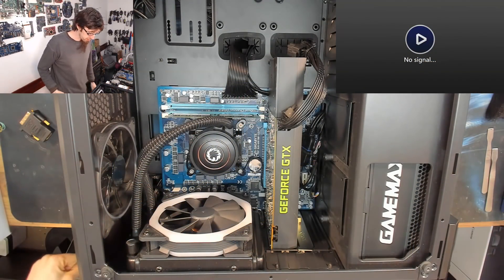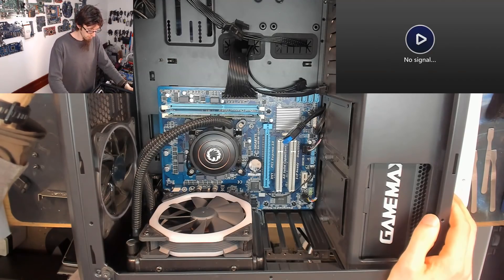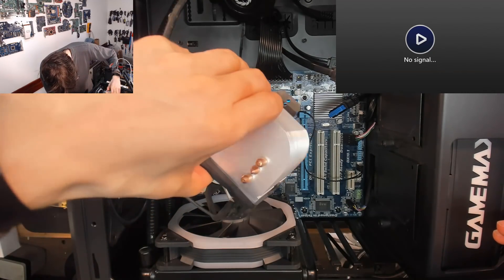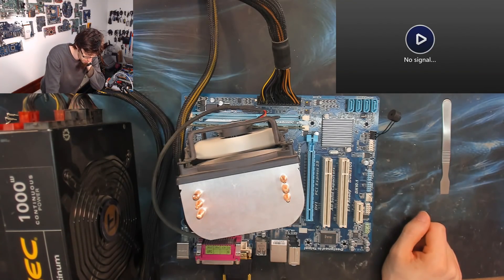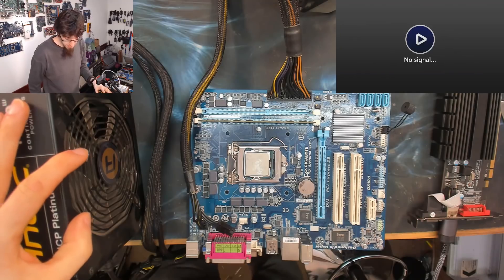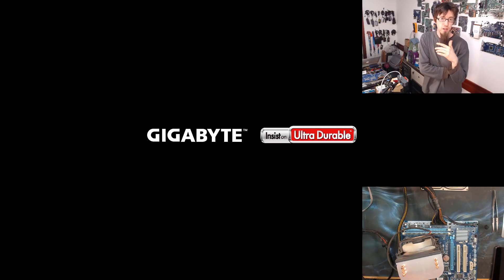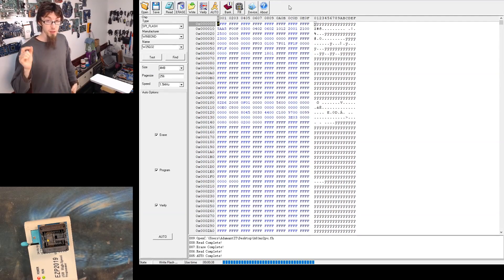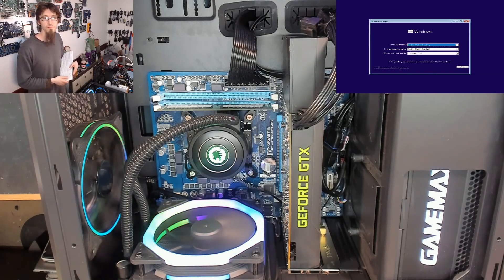LFC#207 - Troubleshooting an old Intel Platform (GA-H61m)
I wanted to get my GameMax Kamikaze Pro built back up and had this old H61 mobo and an i5 2500s laying around. It worked... and then it didn't. This video's a bit long and winding, but hopefully it's got some ideas in it to help people learn to troubleshoot.